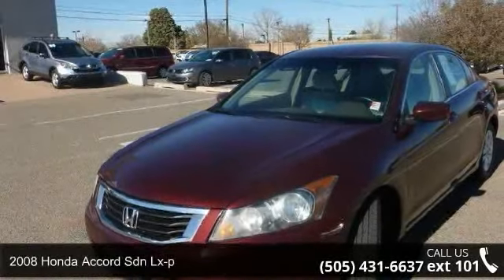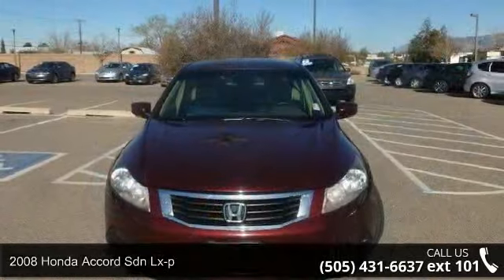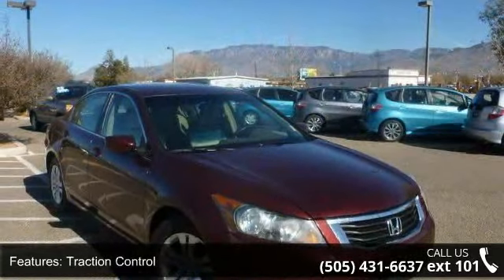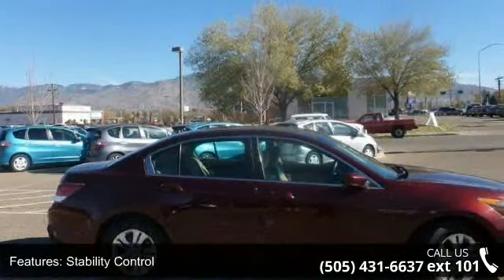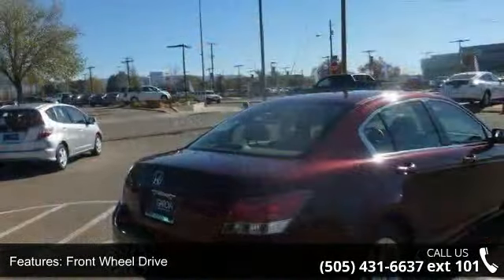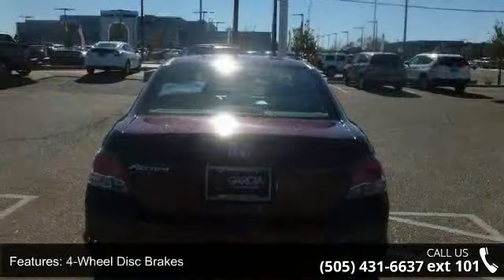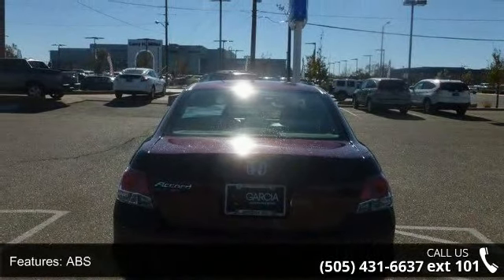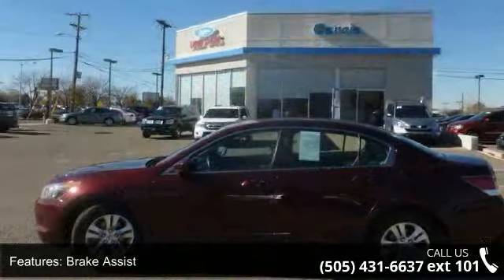2008 Honda Accord Sdn LX-P - Garcia Honda - Albuquerque, ...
Introducing the 2008 Honda Accord! Packed with features and truly a pleasure to drive! This 4 door, 5 passenger sedan provides exceptional value! Honda prioritized practicality, efficiency, and style by including: 1-touch window functionality, a tachometer, and more. It features a front-wheel-drive platform, an automatic transmission, and a 2.4 liter 4 cylinder engine. We pride ourselves in consistently exceeding our customer's expectations. Please don't hesitate to give us a call.